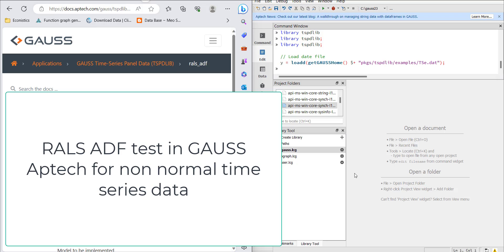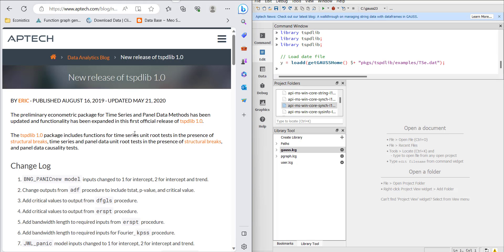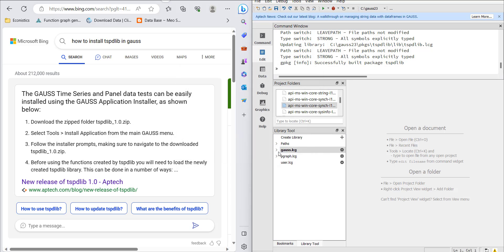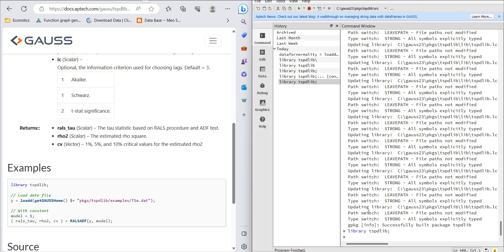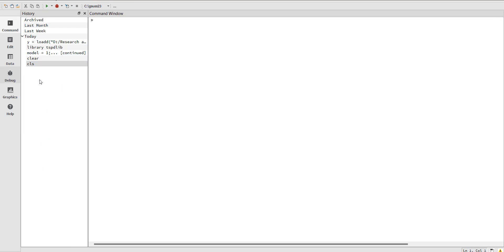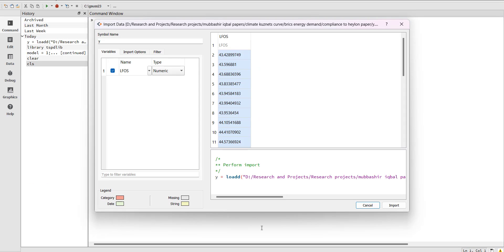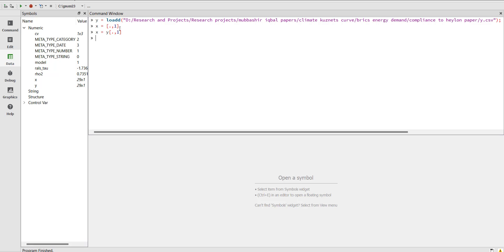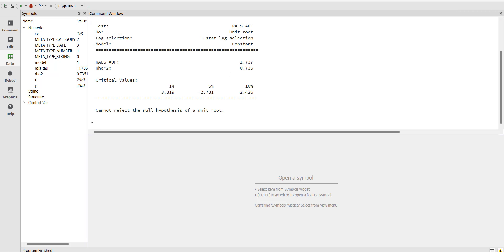Panel Unit Root Test tutorial: perform Dickey-Fuller RALS ADF test in time series data | GAUSS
This video guides in performing the RALS ADF unit root test designed for non-normal variables in GAUSS